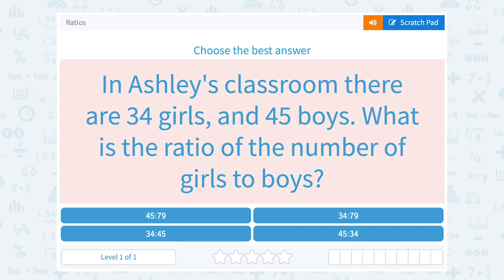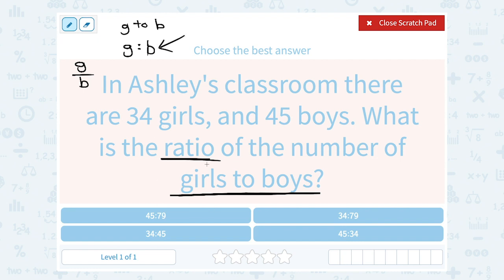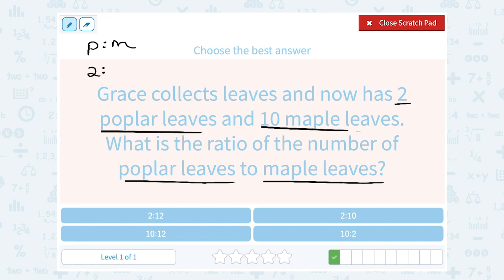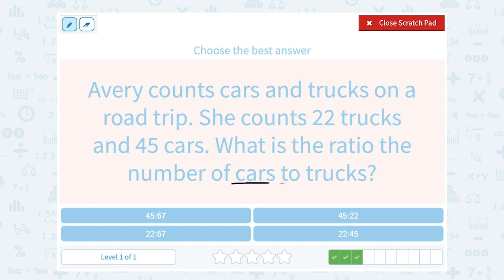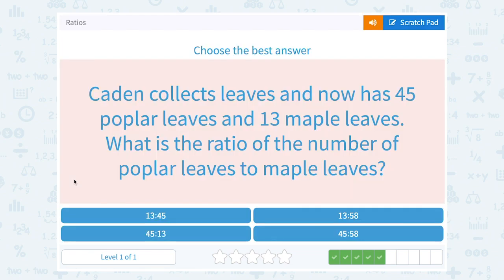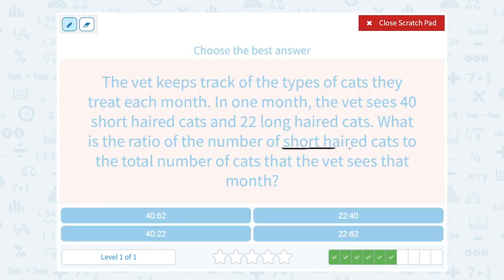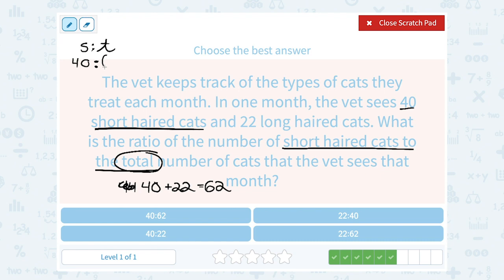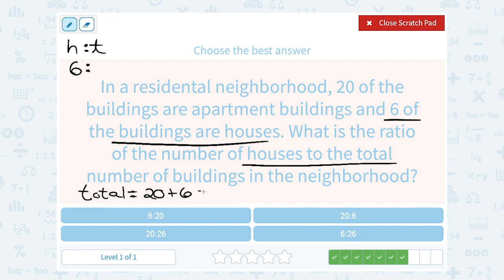6.63 Ratios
Ratios
Find the ratio in a word problem.